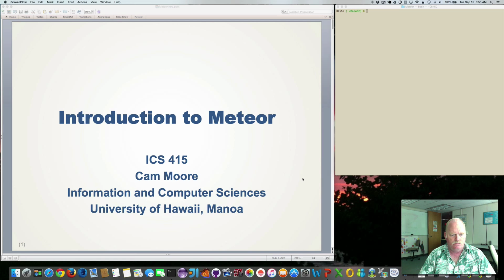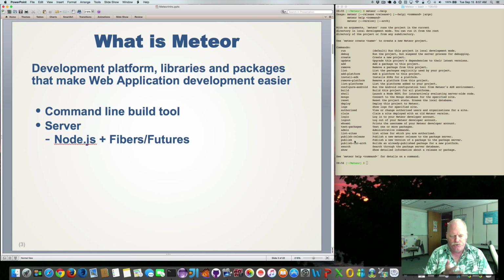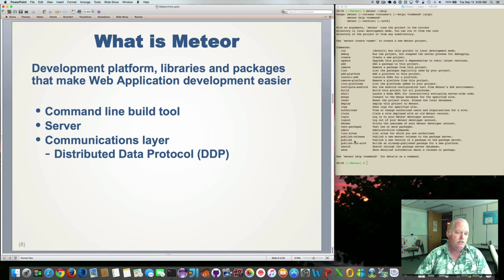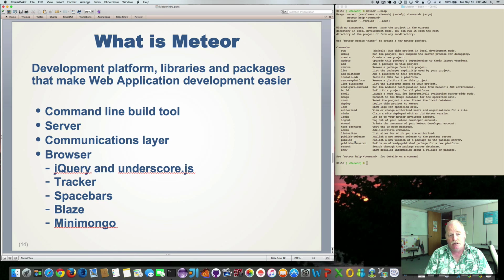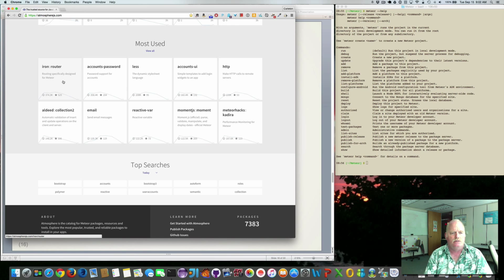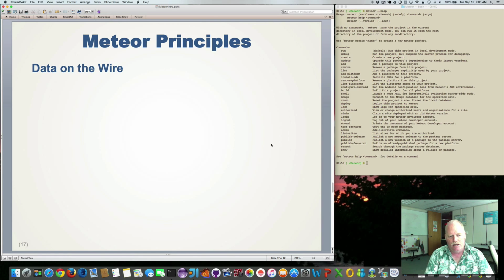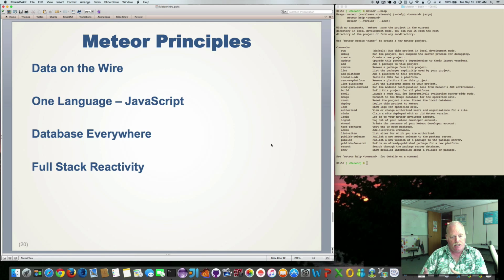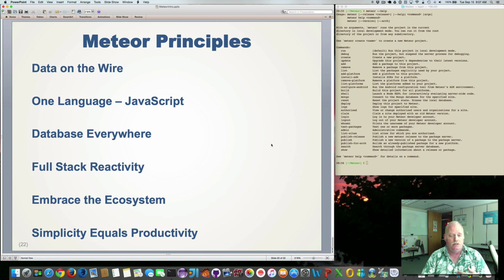Introduction to Meteor